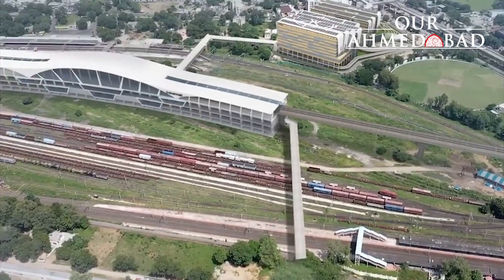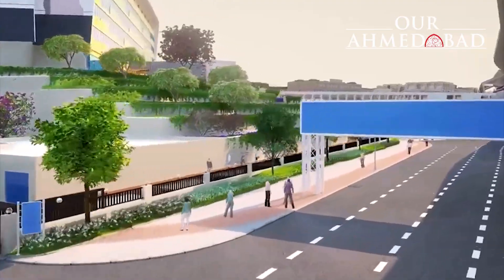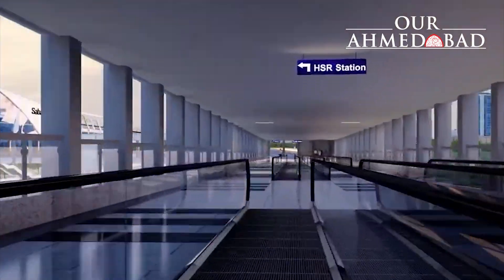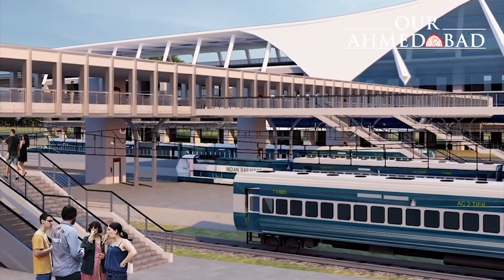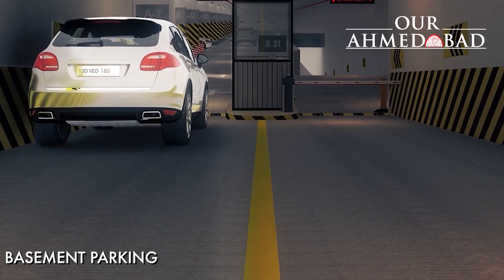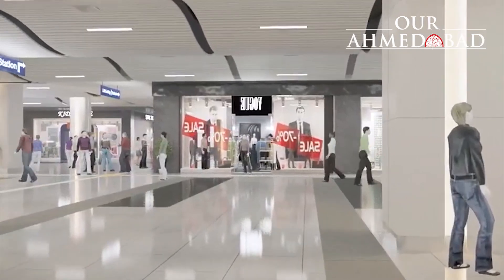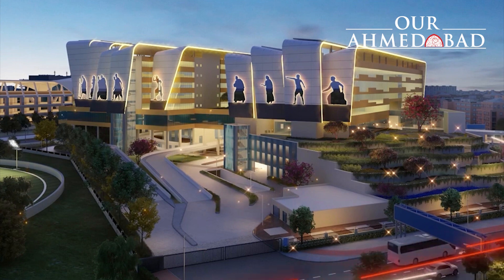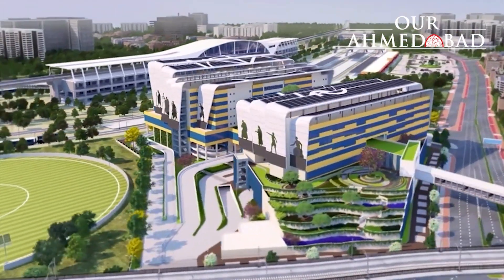Technology and Comfort: Sabarmati Multimodal Transport Hub | Bullet Train |Ahmedabad Bullet Train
The Sabarmati HSR Station is located in a railway yard between two Indian Railway stations of Sabarmati (SBI and SBT)  situated close to two Metro stations and a BRTS stop.

Sabarmati HSR being the terminal station of the Mumbai-Ahmedabad High Speed Rail Corridor, NHSRCL has planned to develop it as a Multimodal Transport Hub in the region which will connect the HSR line to Indian Railways, Metro station and Bus Rapid Transit (BRT) system, all located within a short walk for easy transfers.